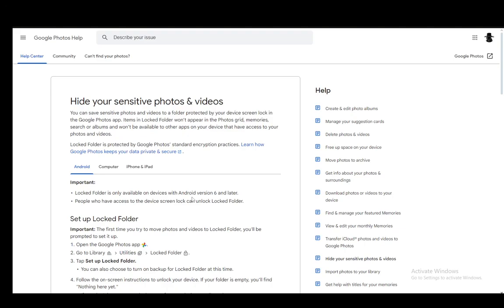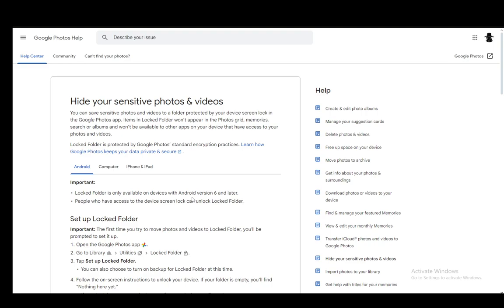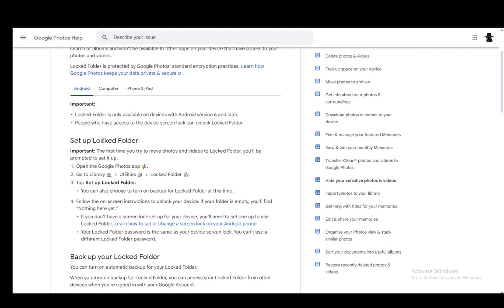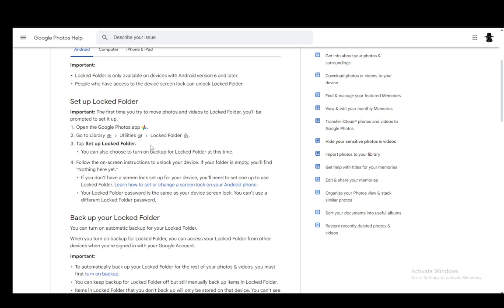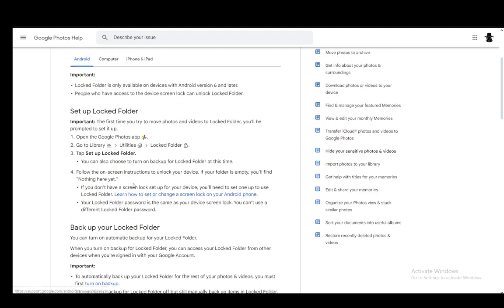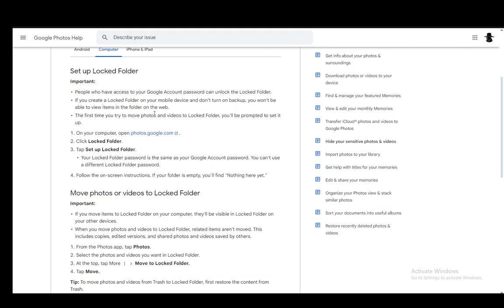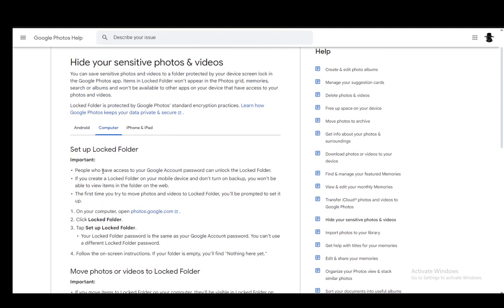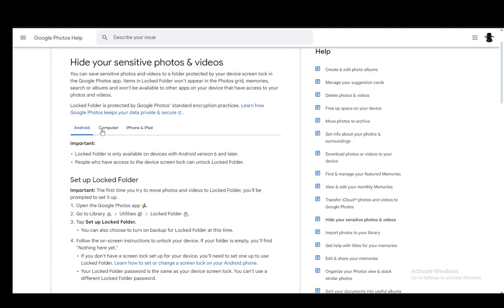How To Not Show Google Photos In Gallery Tutorial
Today we talk about not show google photos in gallery,google photos,photos not showing in gallery,how to use google photos